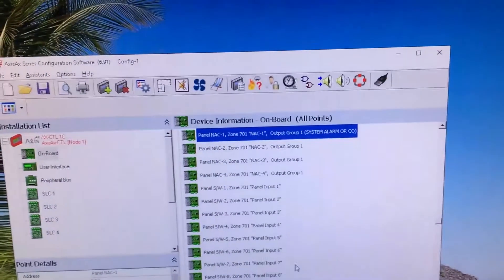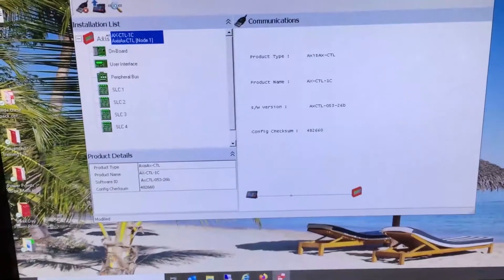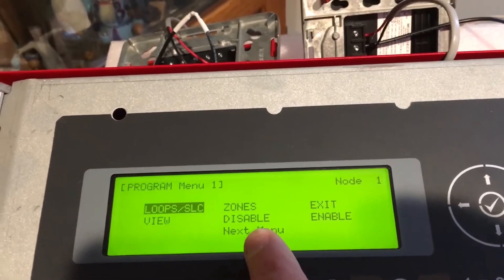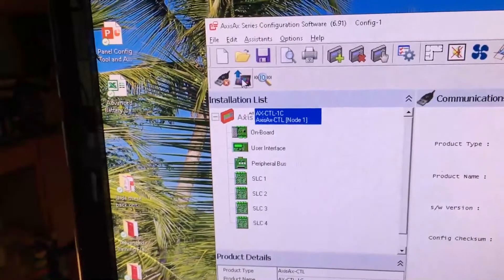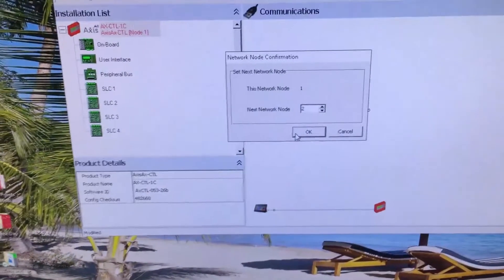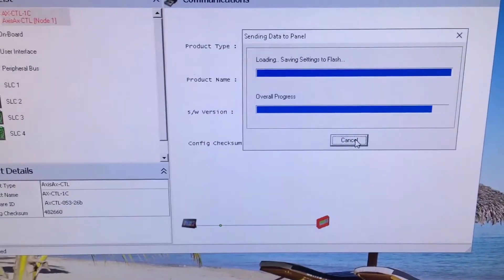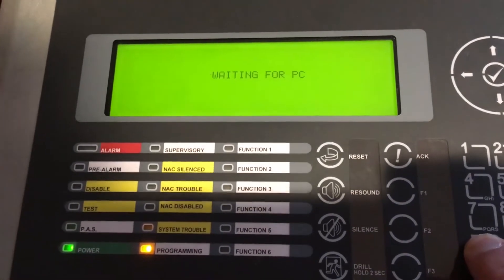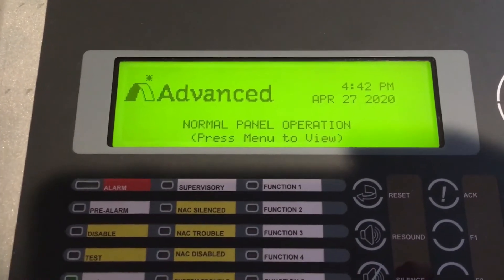Transfer from PC to Panel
In this video we go over how to send a Program from our PC-Net Config tool to our Axis AX panel via USB connection.